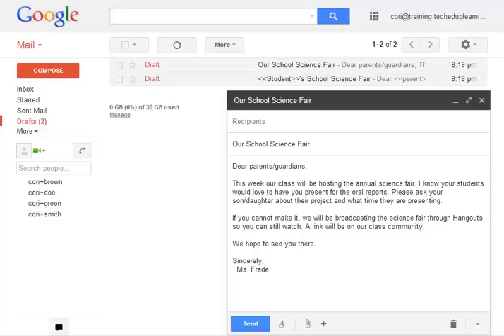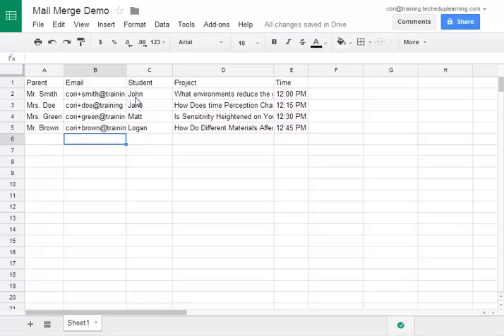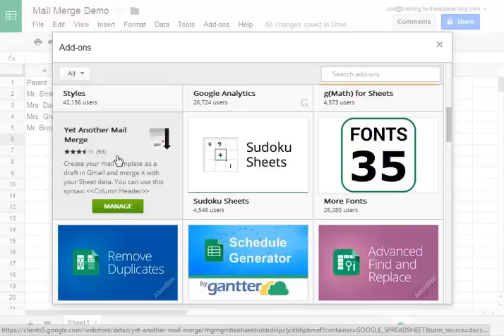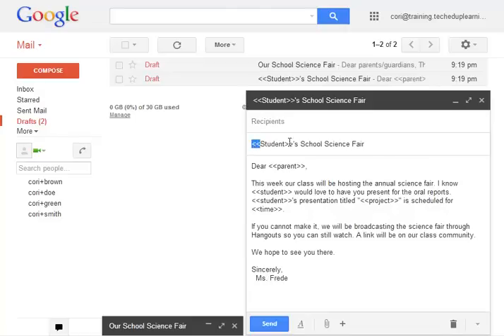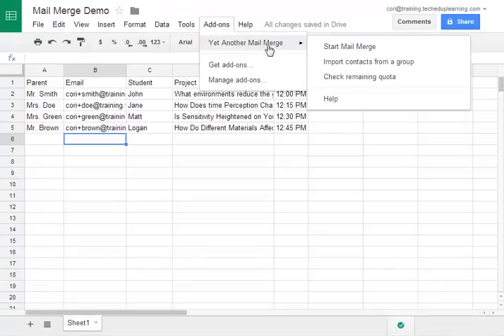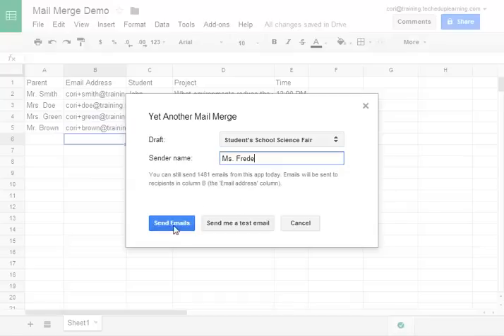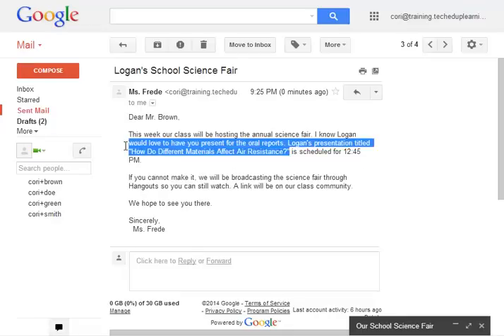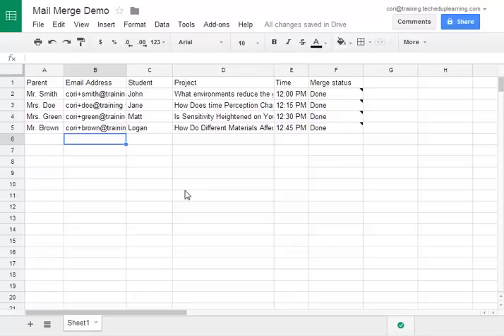Personalizing Mass Emails With Yet Another Mail Merge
Yet Another Mail Merge is an add-on for Google Drive which allows you to customize mass amounts of emails. This video will go through the basics of the app.

Make sure that you use double brackets in your draft email with the heading from the column you are selecting.

Yet Another Mail Merge has created their own FAQ document that you can read for more information.

Please note that there is an error in my video. The daily limit for emails is not 2000 as I suggested. If you are using a personal gmail account, the limit is 100 emails per day.

Please note: This video may be outdated. Educational technology/technology in general is always changing. Check the publication date to determine if the information is still current.